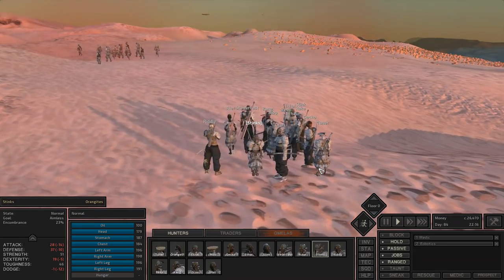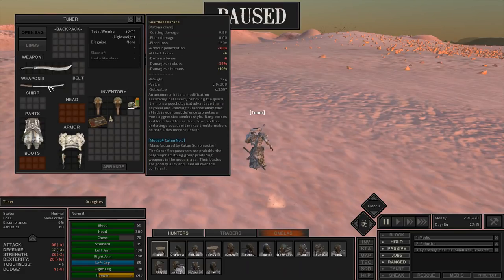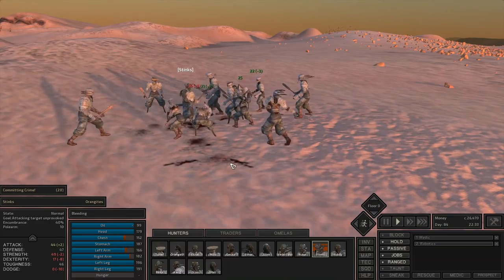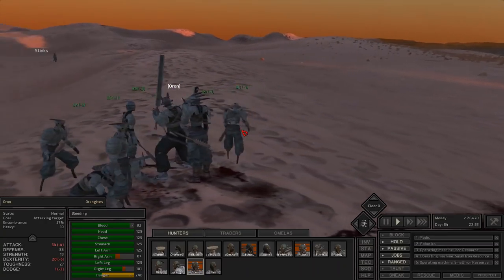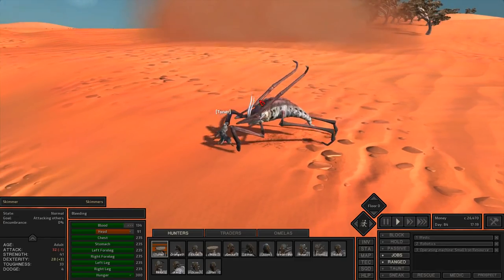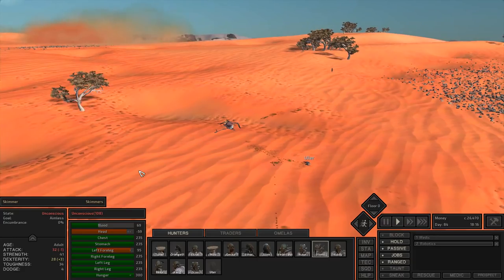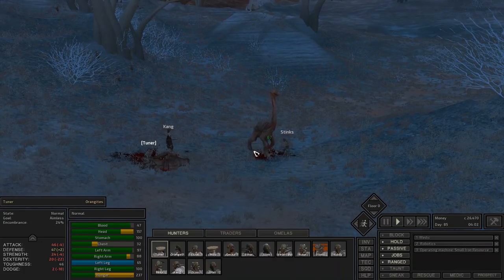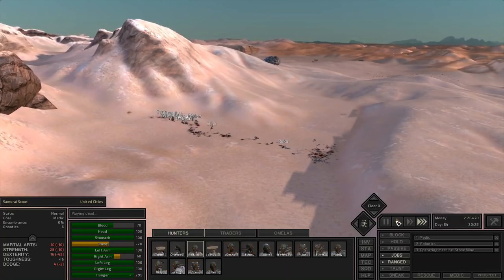Kenshi Tutorials - Melee Weapon Types, Enemy Types and Combat Tips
I go over various attacks with different weapons on a group of manhunters. I then show off some different enemy types and strategies for taking them out. I go over how to attack animals, lightly armored groups, and heavily armored groups.